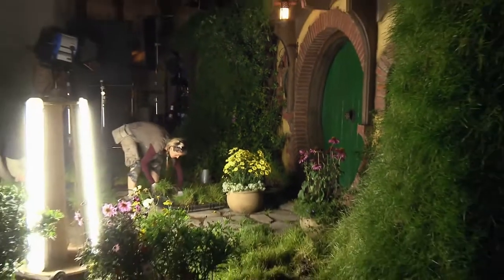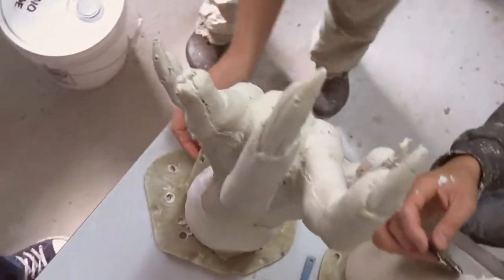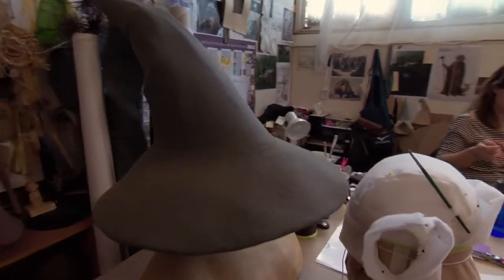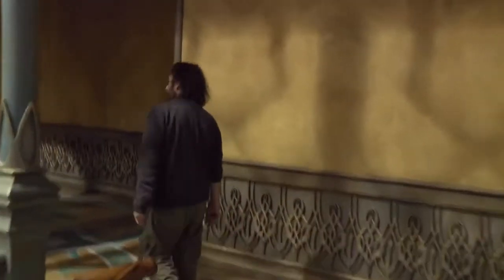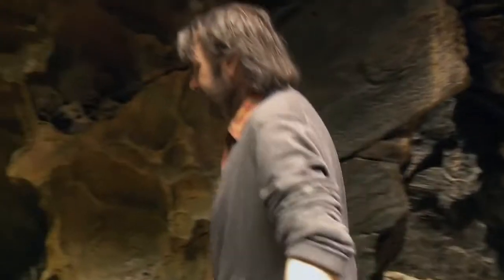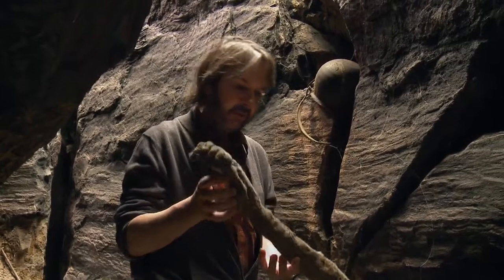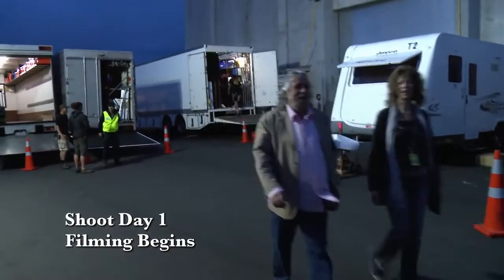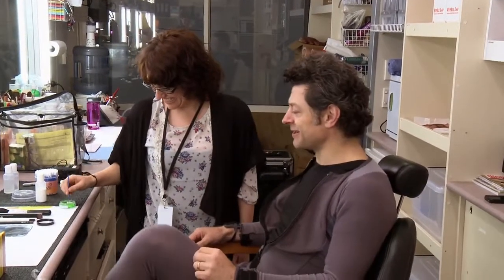Хоббит Неожиданное путешествие(сьёмки).mp4